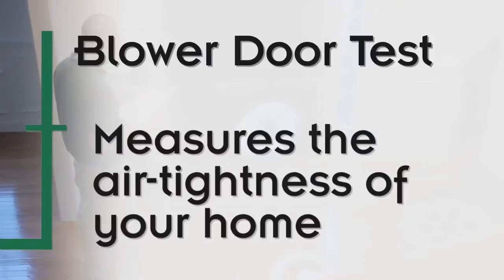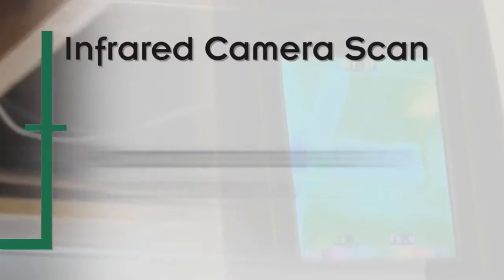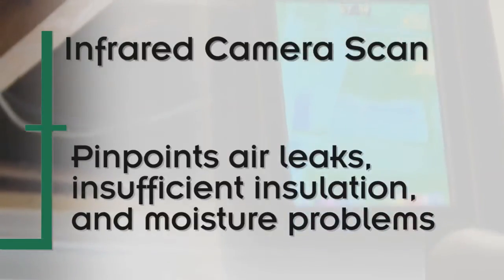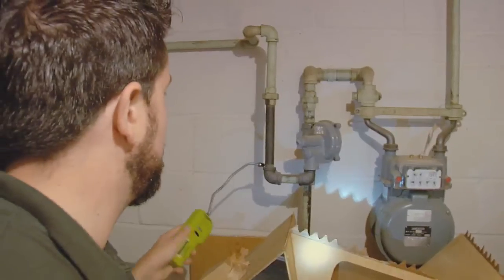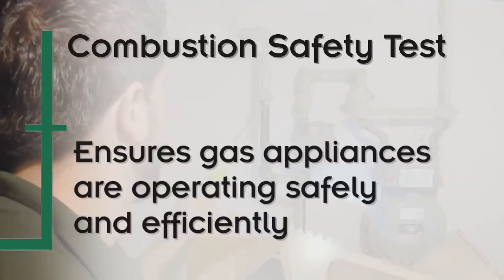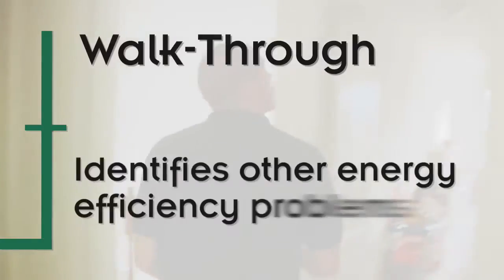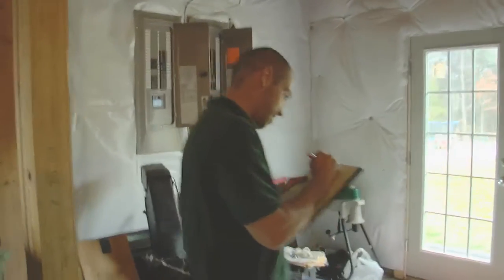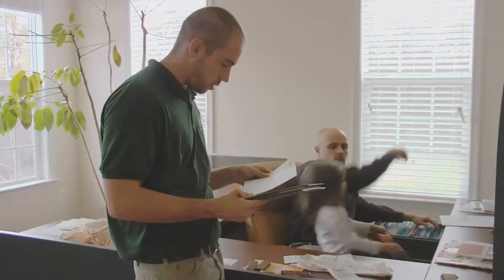Home Energy Assessments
A home energy assessment, also known as a home energy audit, is the first step to assess how much energy your home consumes and to evaluate what measures you can take to make your home more energy efficient. An assessment will show you problems that may, when corrected, save you significant amounts of money over time.

This video shows some of the ways that a contractor may test your home during an assessment, and helps you understand how an assessment can help you move toward energy savings.